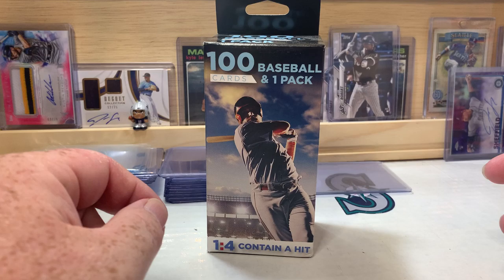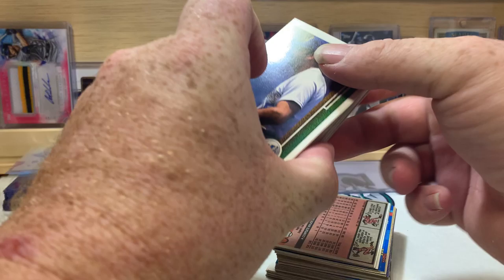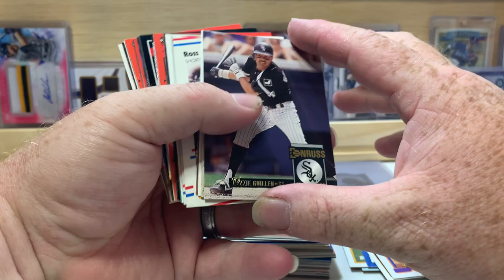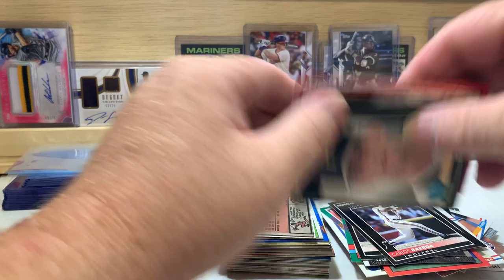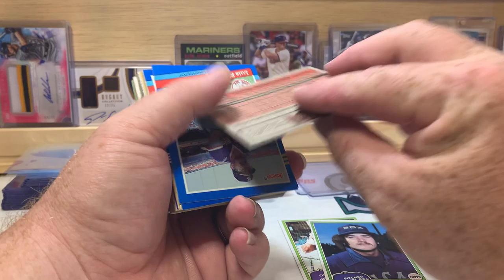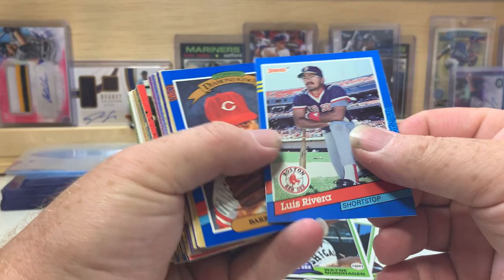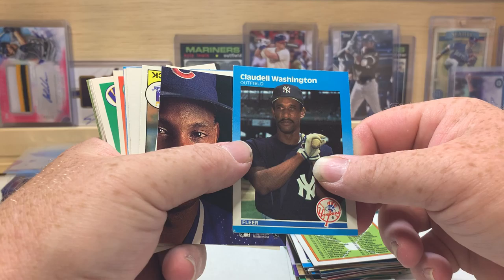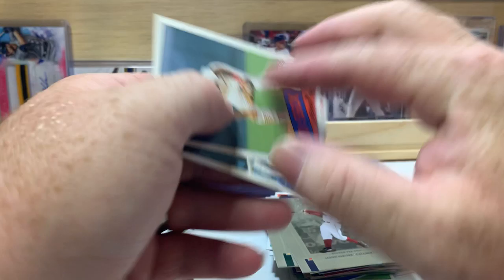Fairfield Box! Did we get a hit?